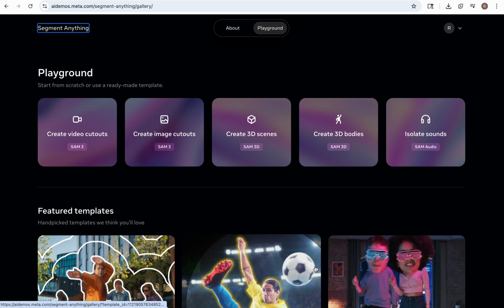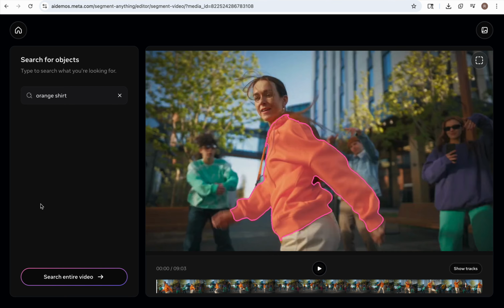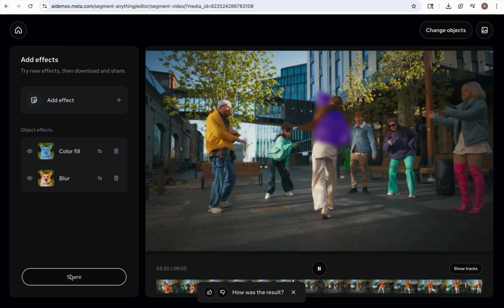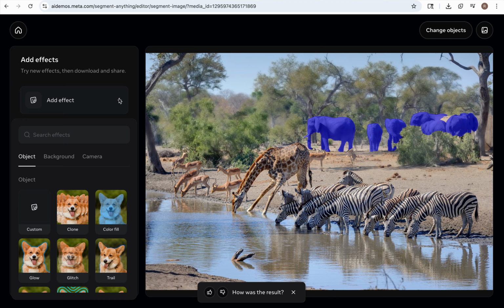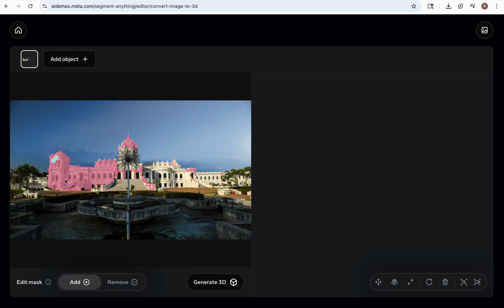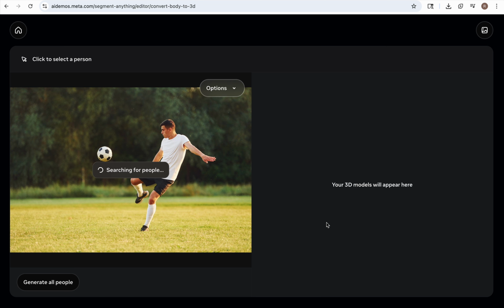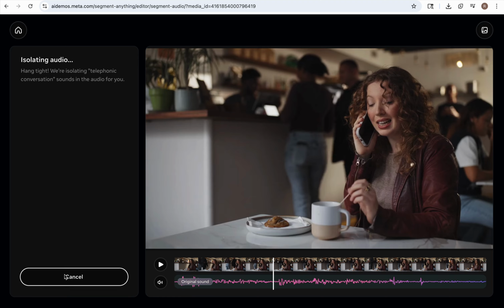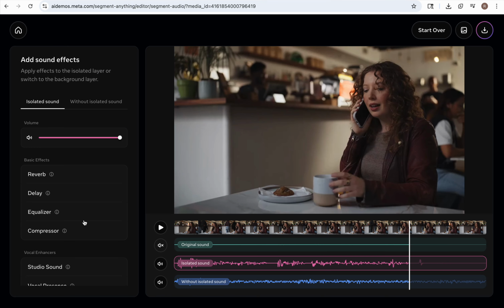3D Models Build with SAM3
In this recording, I explore SAM 3D from Meta...

...and it impressed me a lot : you can take a single image—like a product photo, a room, or even a random object—and turn it into a usable 3D model. No scanning rig. No 3D artist pipeline. Just… an image.